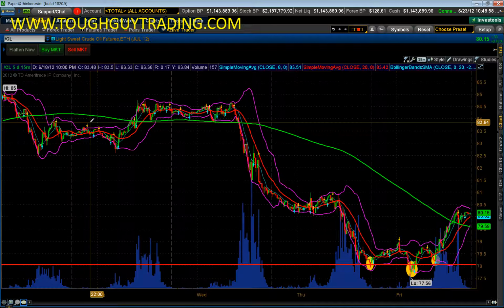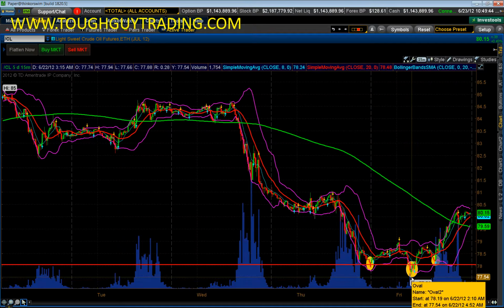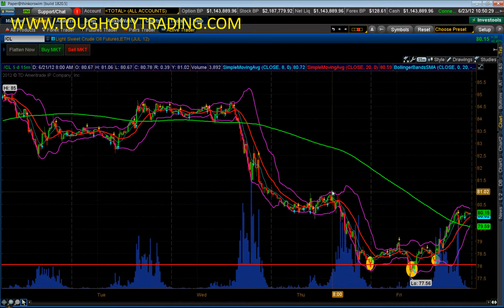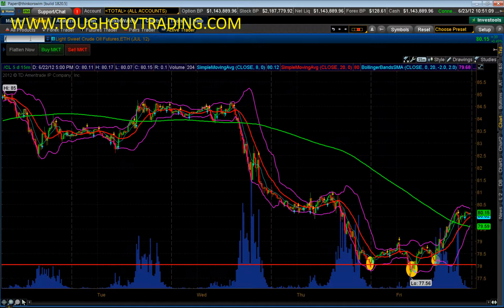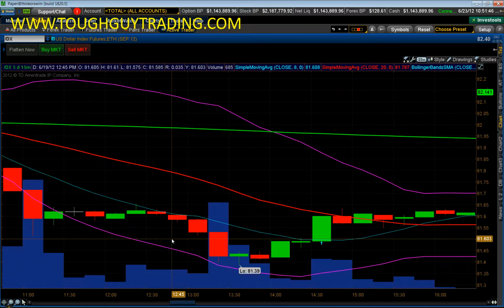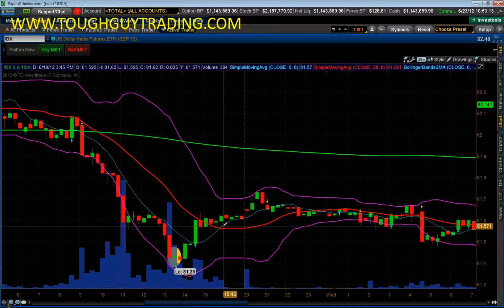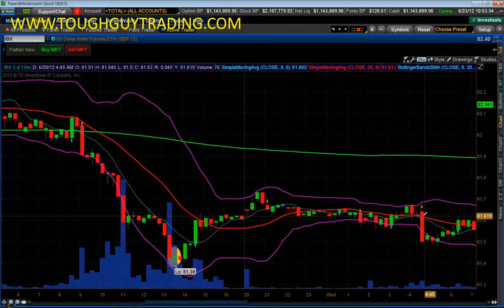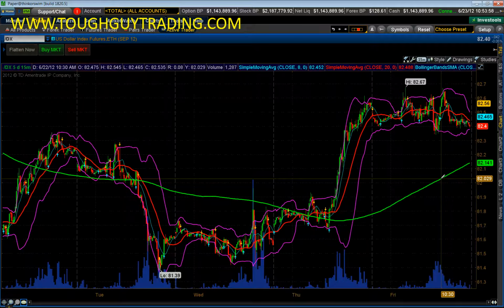Trading the New High or Low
This video explains how to the new high or low of any on a smaller time frame.

Risk Disclosure

Stock, option, futures and forex trading contains substantial risk and is not appropriate for everyone. An investor or trader could potentially lose all or more than the initial investment. Risk capital is money that can be lost without jeopardizing ones financial security or life style. Only risk capital should be used for trading and only those with sufficient risk capital should consider trading. Past performance is not necessarily indicative of future results.

Hypothetical performance results have many inherent limitations as described here . No representation is being made that any account will or is likely to achieve profits or losses similar to those shown; in fact, there are frequently sharp differences between hypothetical performance results and the actual results subsequently achieved by any particular trading program. RISK DISCLOSURE: